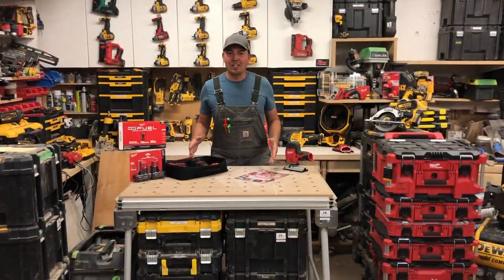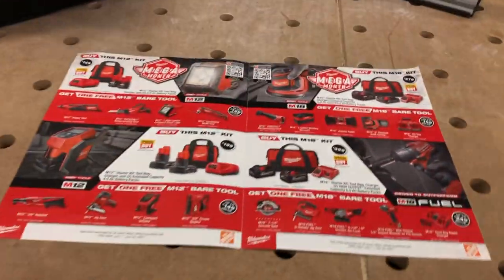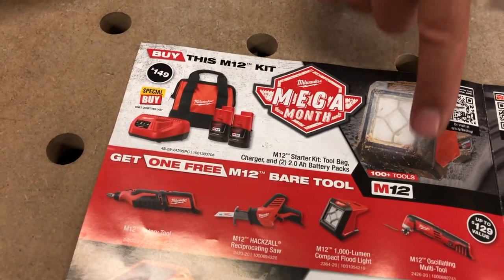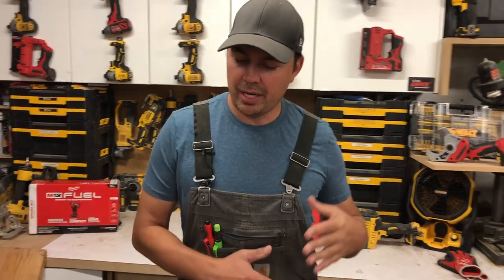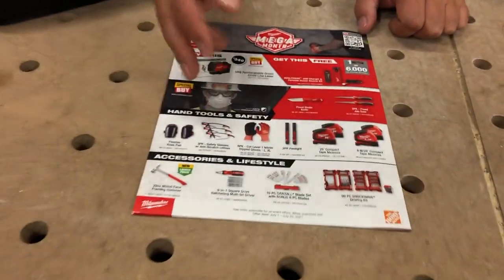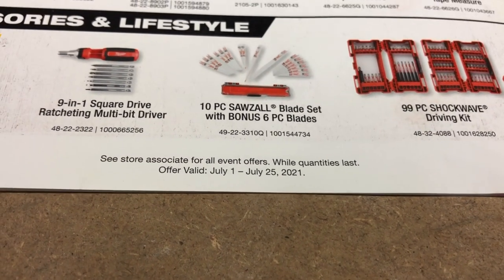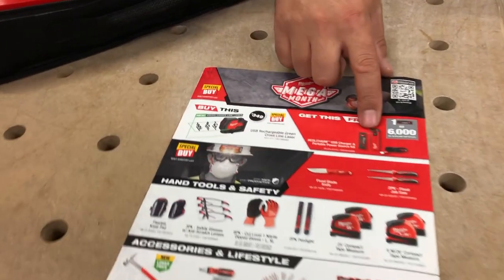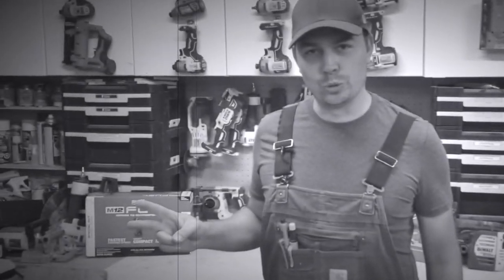Tool guy goes NUTS about Home Depot Milwaukee Mega Month sale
Milwaukee Mega Month at Home Depot? The deals are enough to make a tool guy go crazy!!

Brad is a professional builder who specializes in high-end custom residential homes and boutique commercial spaces, renovations and new construction.

Check out Tiffany's new Home Decor Blog on our website, packed with fab finds and affordable luxe!